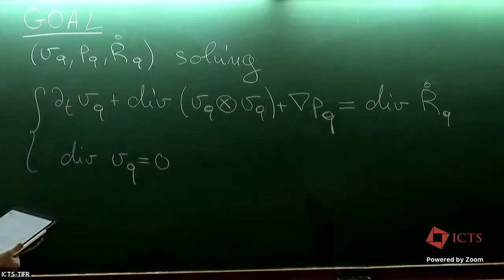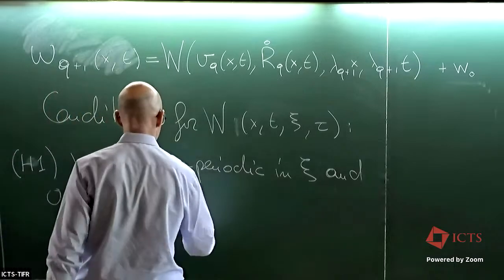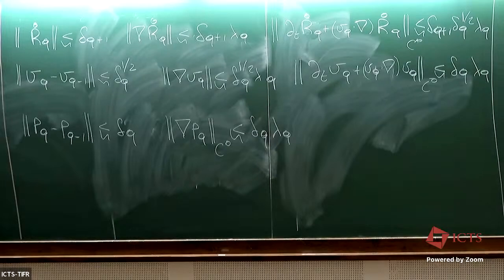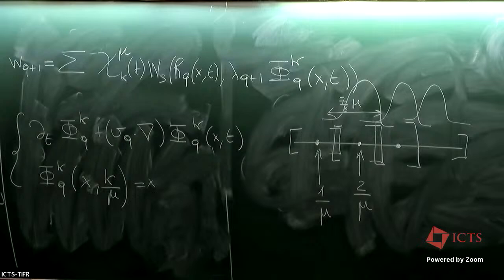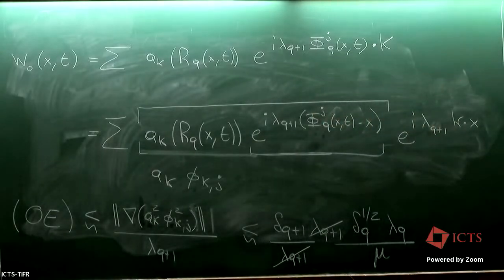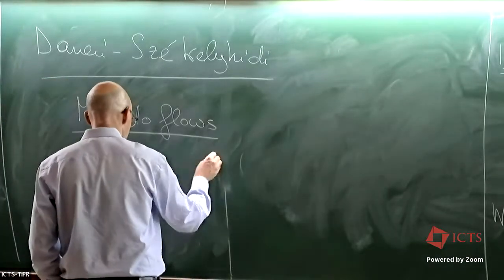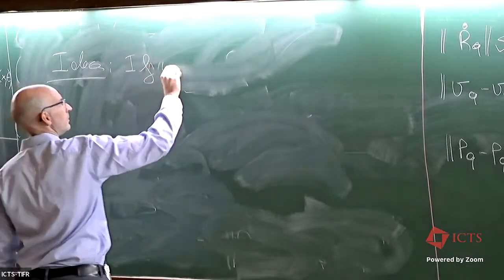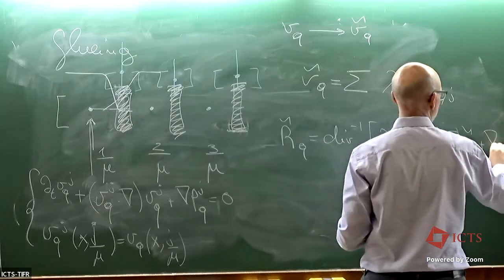The Onsager Theorem and Beyond (Lecture 5) by Camillo De Lellis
Infosys-ICTS Ramanujan Lectures: The Onsager Theorem and Beyond

Speaker: Camillo De Lellis (Institute for Advanced Study, Princeton, USA)

Lecture 4
Date and time: 01 October 2024, 11:00 -12:30
Title: C^0 convex integration for incompressible Euler
Abstract: In this lecture I will explain a second type of iteration, introduced by La'szlo' and myself, which produces continuous solutions of incompressible Euler in a fashion which shares a lot of similarities with the theorem of Nash explained in Lecture 3.

About the speaker:

Camillo De Lellis was born in 1976 in San Benedetto del Tronto, Italy. After earning his undergraduate degree in mathematics at the University of Pisa in 1999, he wrote his doctoral dissertation in 2002 under the supervision of Luigi Ambrosio at the Scuola Normale Superiore di Pisa. He joined the faculty of the University of Zürich in 2004 as Assistant Professor of Mathematics, and he was appointed Full Professor in 2005. In 2018 he moved to the Institute for Advanced Study in Princeton, where he holds the IBM von Neumann Professorship. He is active in the fields of calculus of variations, geometric measure theory, hyperbolic systems of conservation laws and fluid dynamics. He has been a plenary speaker at the European Congress of Mathematics at Krakow in 2012 and is a member of the Academia Aeuropea, of the German Academy of Sciences, and of the American Academy of Arts and Sciences. He is the recepient of the 2009 Stampacchia Medal, 2013 SIAG/APDE Prize (jointly with La'szlo' Sze'kelyhidi Jr.), 2013 Fermat Prize (jointly with Martin Hairer), 2014 Caccioppoli prize, 2015 Amerio Prize, 2020 Bocher Prize (jointly with Larry Guth and Laure Saint-Raymond), 2020 Feltrinelli prize, and 2021 Myriam Mirzakhani prize.

This lecture series is part of the program "Deterministic and Stochastic Analysis of Euler and Navier-Stokes Equations"